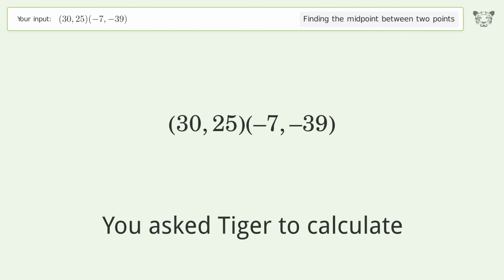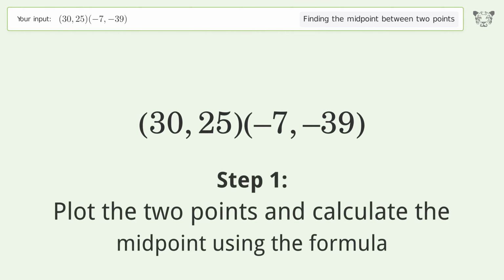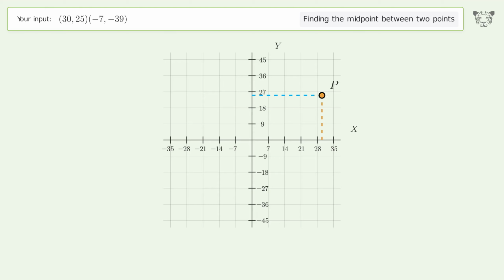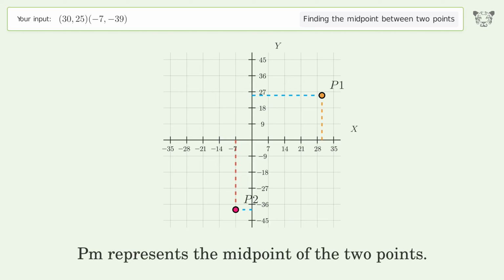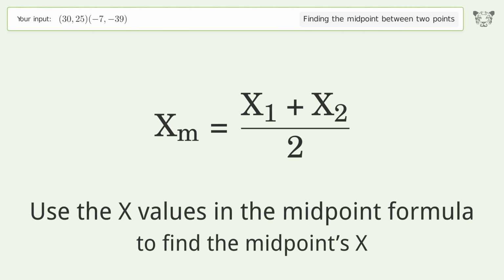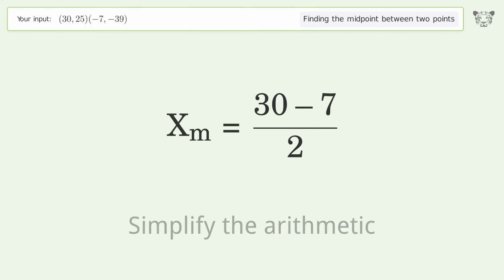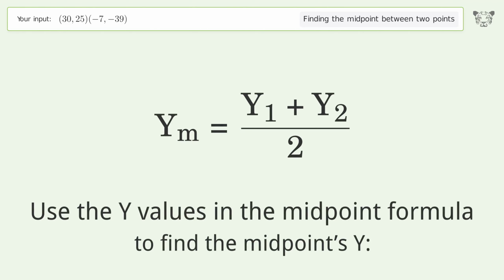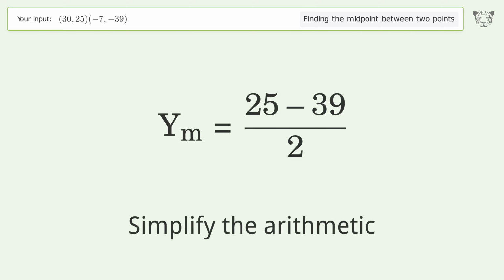Find the midpoint between two points p1 (30,25) and p2 (-7,-39): Step-by-Step Video Solution